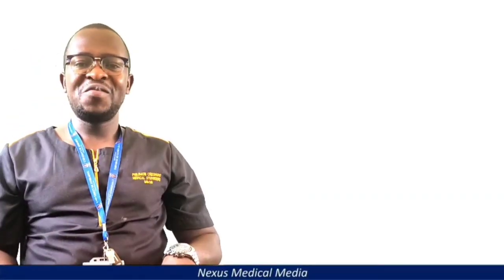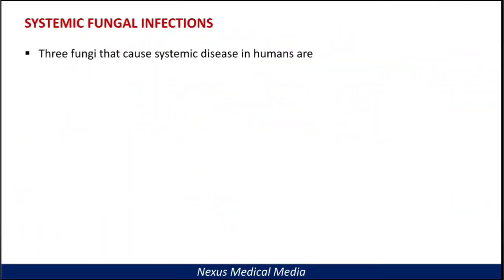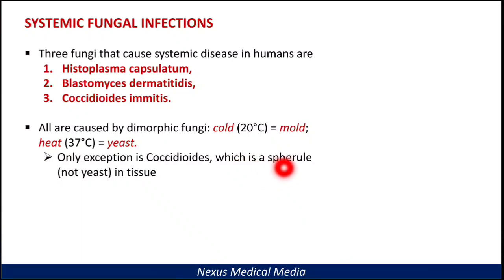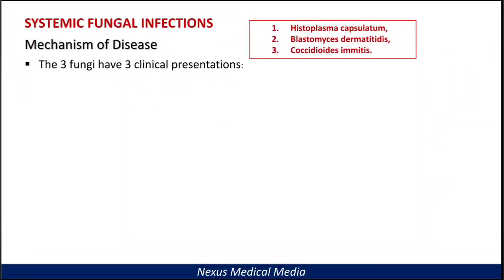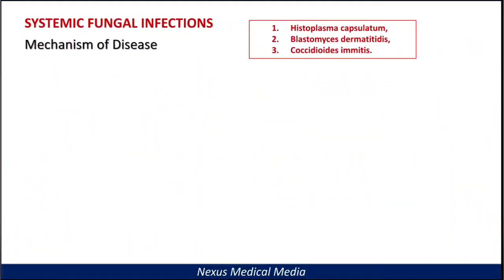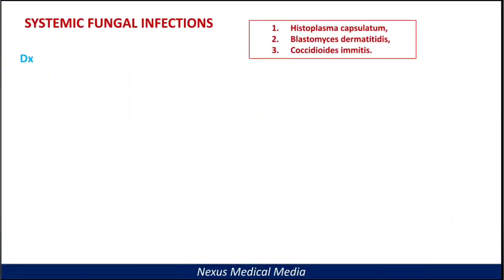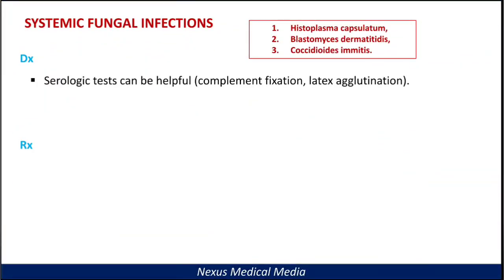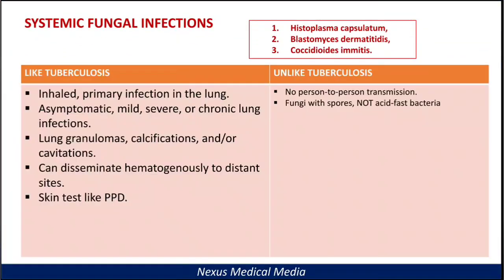SYSTEMIC FUNGAL INFECTIONS (Overview)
This video serves as an introduction to systemic fungal infections. The major symptom of a primary fungal infection is typically localized pneumonia, which is caused by inhaling fungal spores.

Systemic mycoses in immunocompetent patients normally have a chronic history, seldom spread, and if lung lesions do occur, they usually proceed slowly. It could take months before someone seeks medical assistance or a diagnosis is obtained. In these chronic mycoses, fever, chills, night sweats, anorexia, weight loss, malaise, and sadness are possible symptoms, albeit they are rarely severe. Multiple organ infections can result in symptoms and dysfunction.